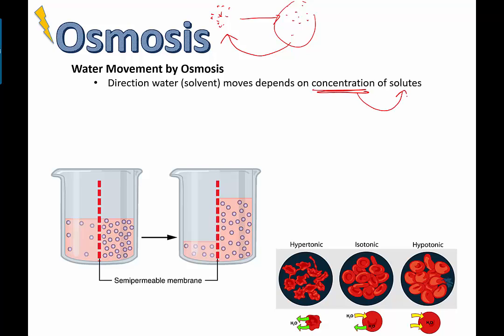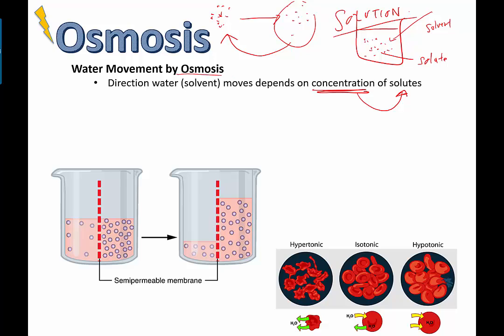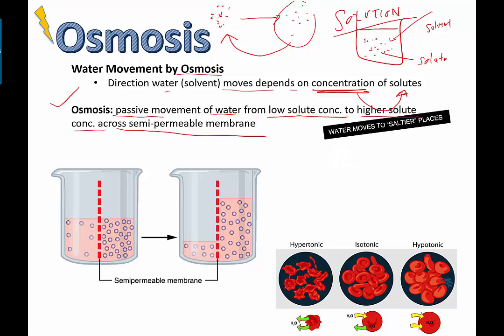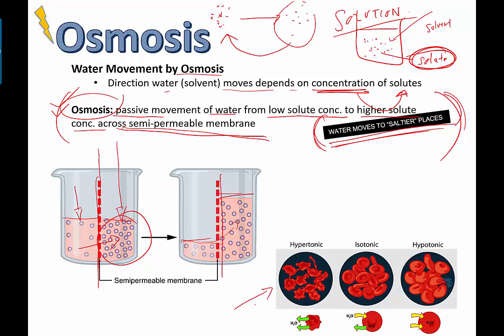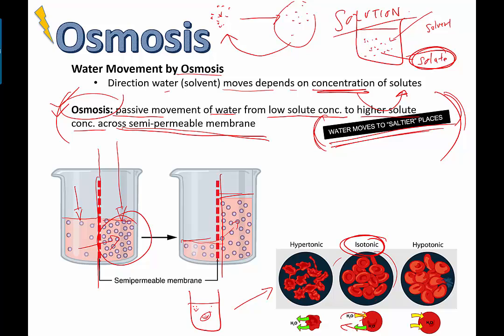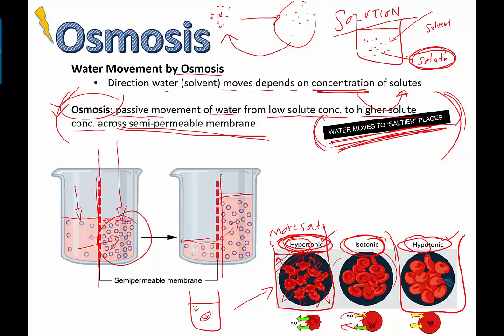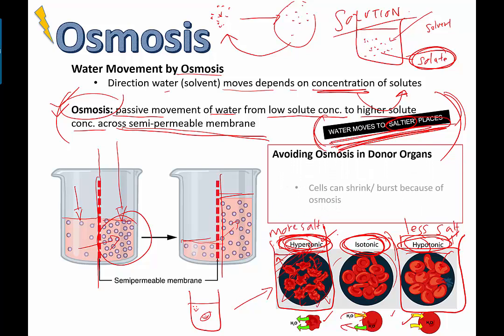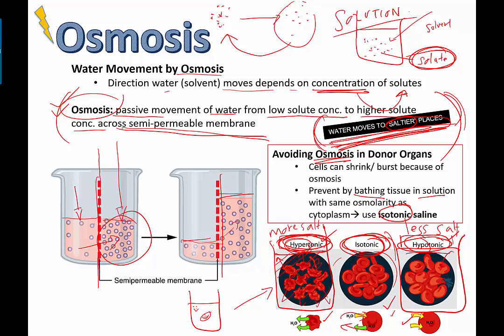Osmosis (IB Biology) (2015)